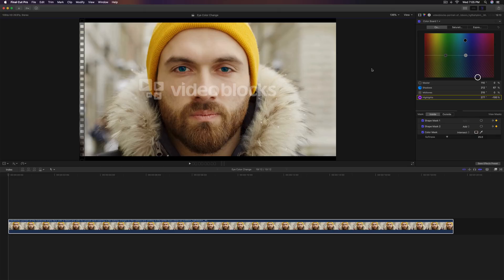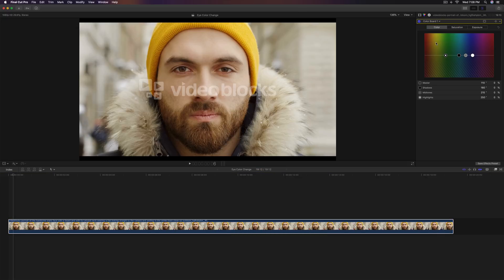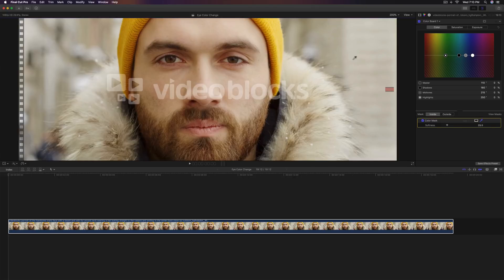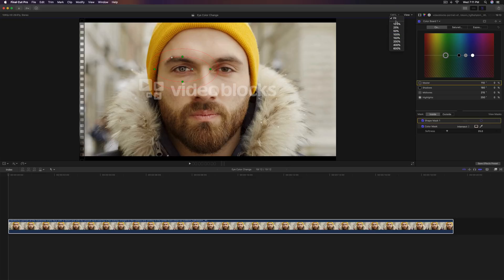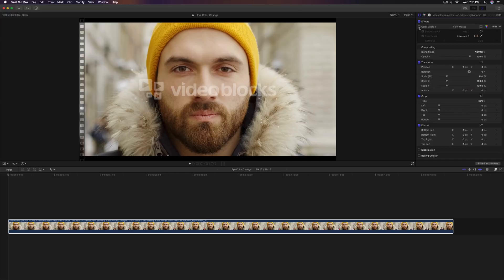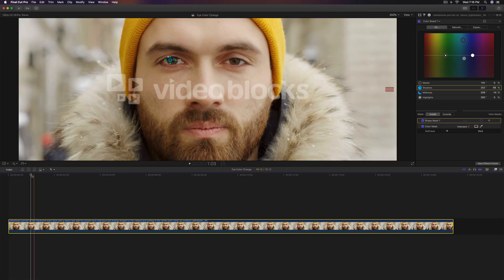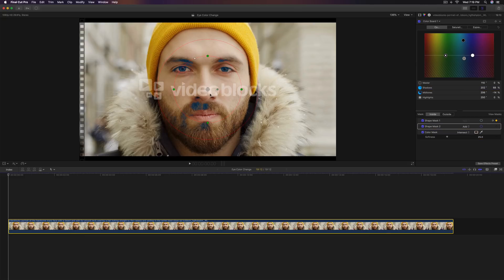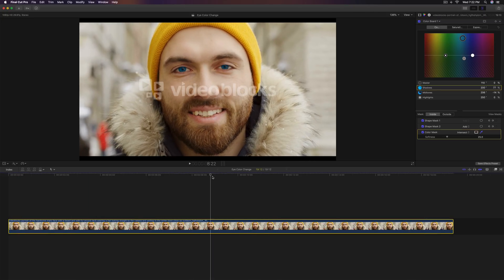How To Change Eye Color - Final Cut Pro X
I'll show you how to change your eye color in Final Cut Pro X without any plugins or other editing software like Premiere Pro or After Effects CC! It's super easy to change your eye color with a few masking and key framing. DROP A LIKE FOR MORE VIDEOS LIKE THIS ONE!!